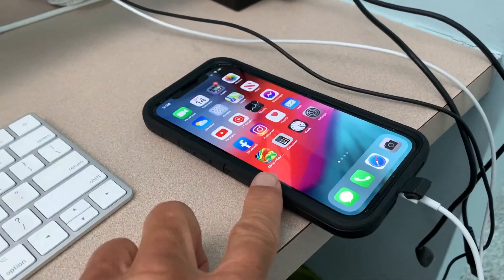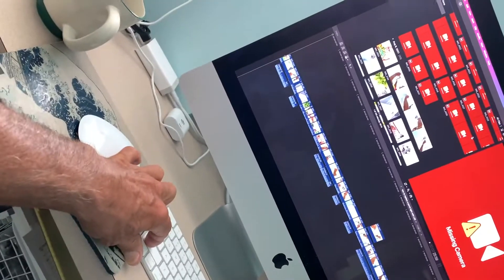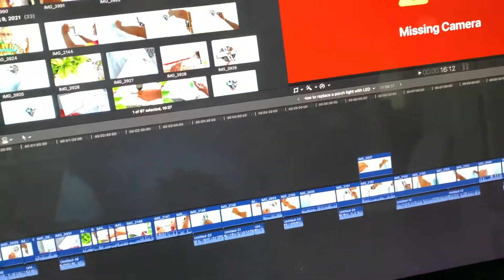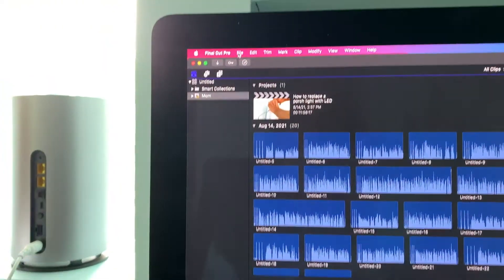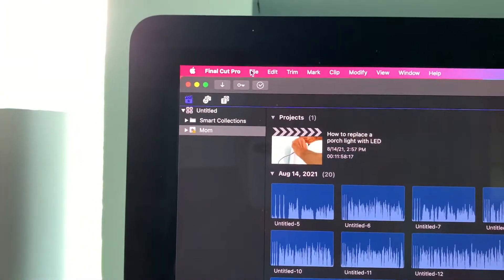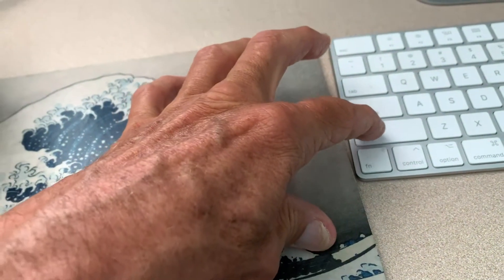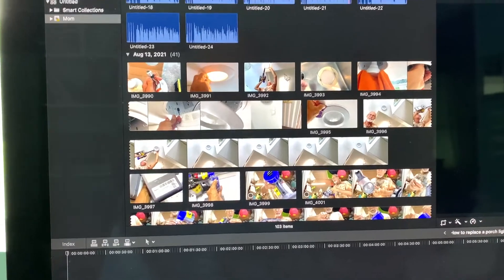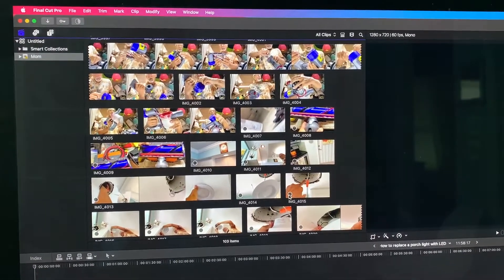What to do if Final Cut Pro X crashes during import from iPhone 12 Pro max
What to do if Final Cut Pro X crashes during import from iPhone 12 Pro max. This happens every time I try to upload a lot of clips with my iPhone 12. Here is the solution you have to first delete all the red box clips and move to trash then re import the clips in smaller batches. Good luck!